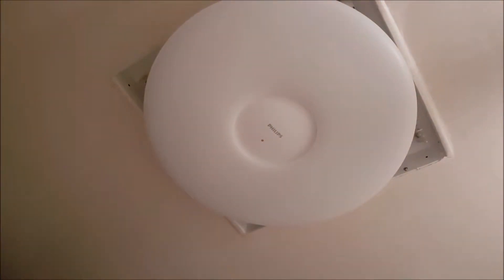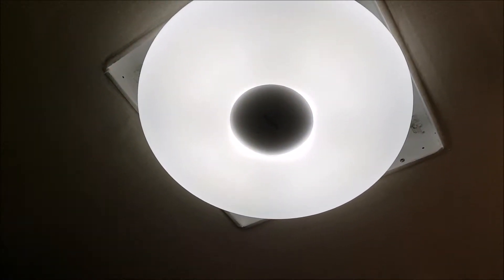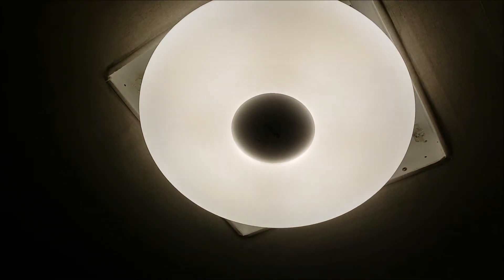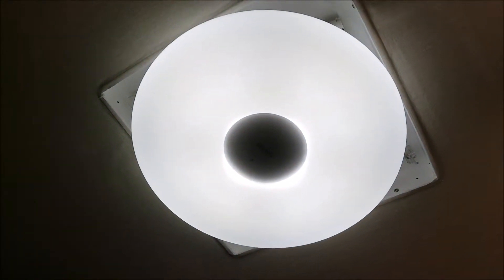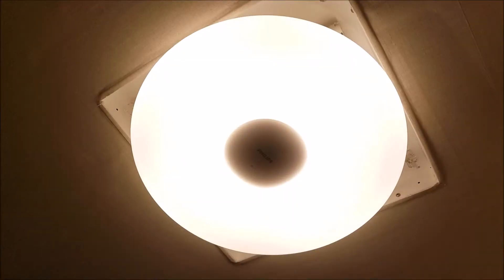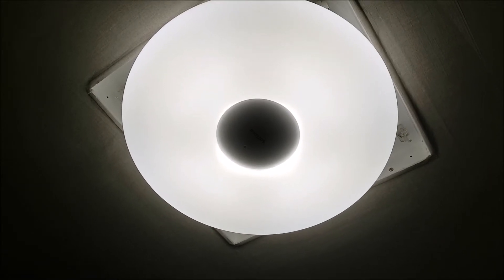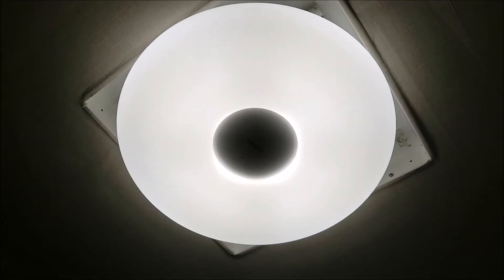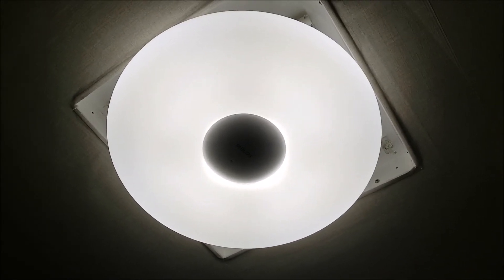Xiaomi Philips Ceiling LED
My video review of the product I got from GearBest for $69.11.